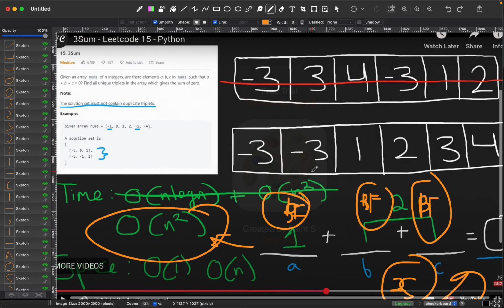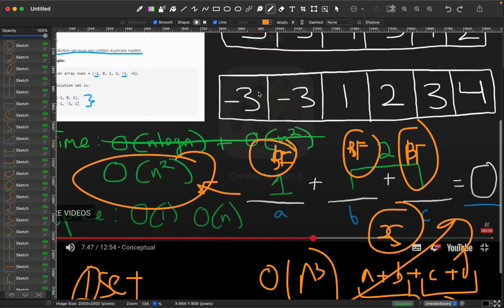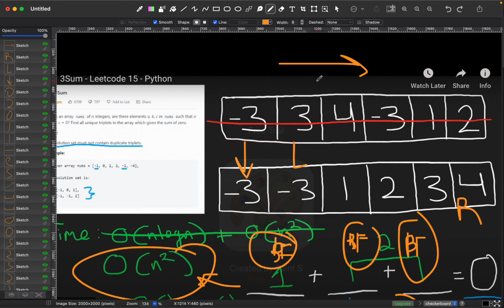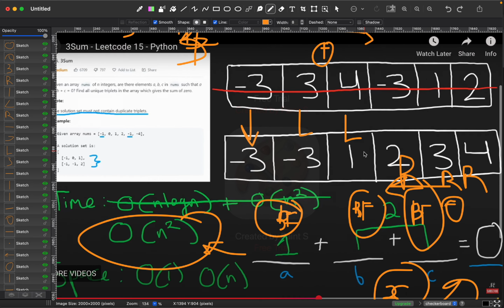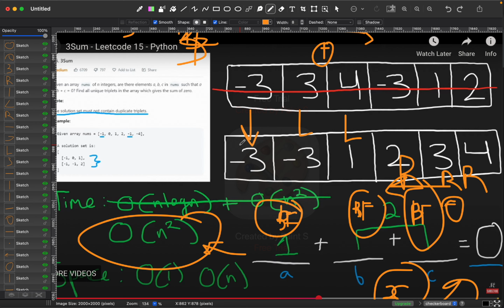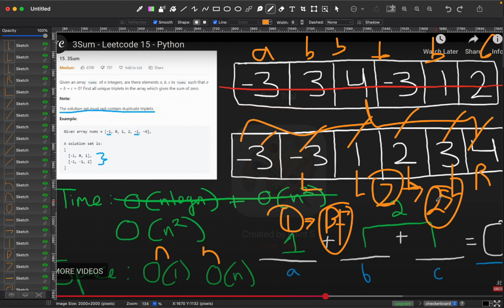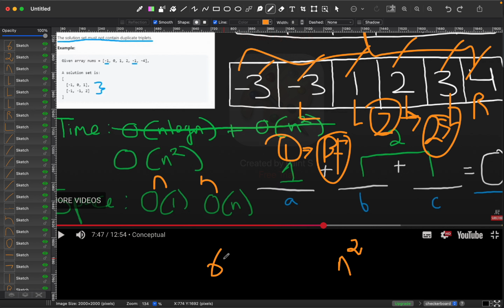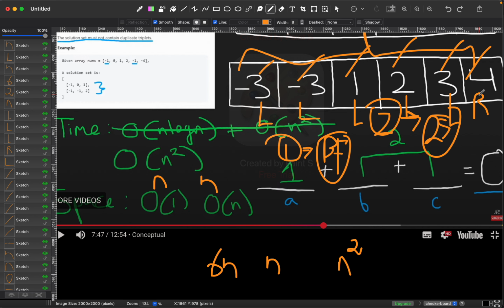Leetcode 15 3Sum 2